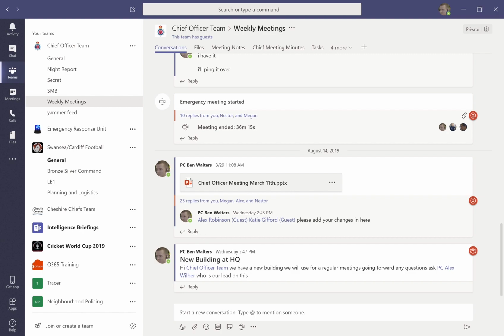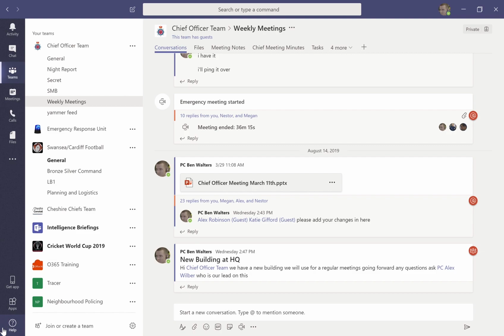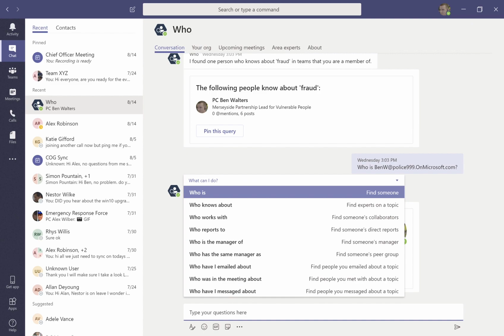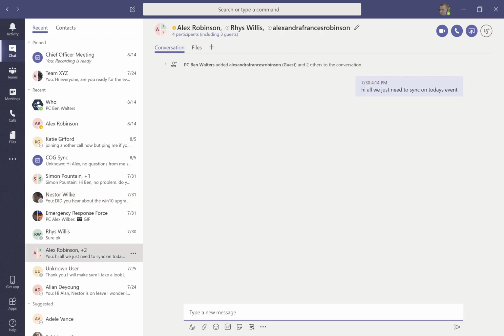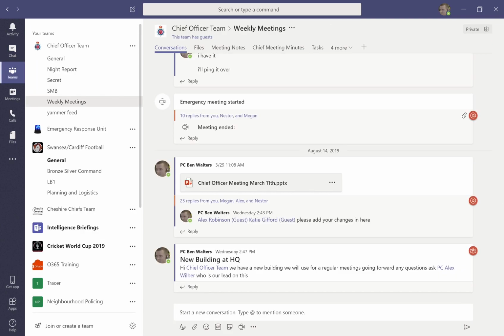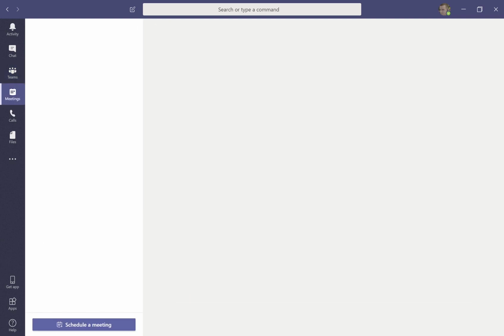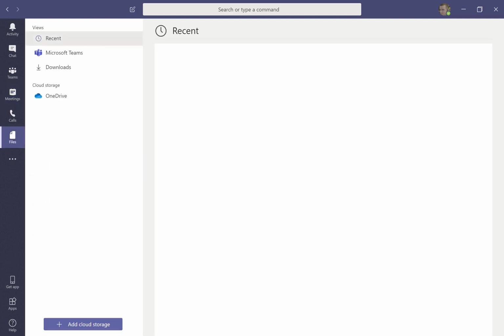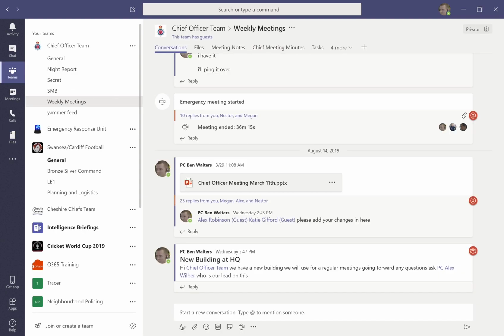First look, Microsoft Teams Walkthrough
An introduction walkthrough to Microsoft Teams